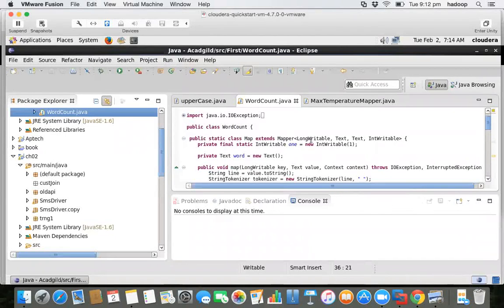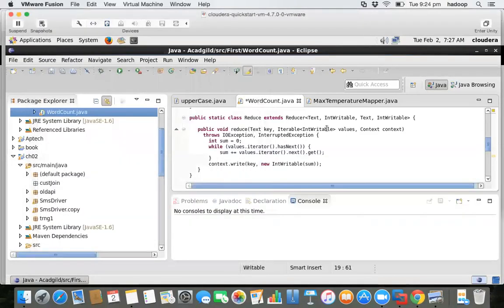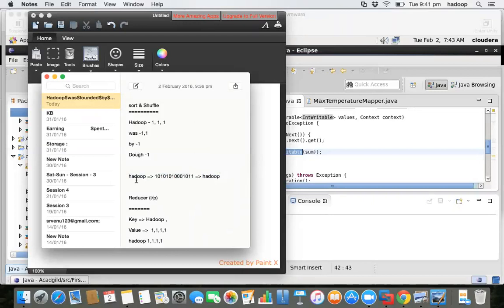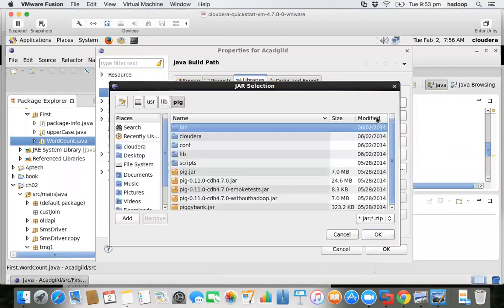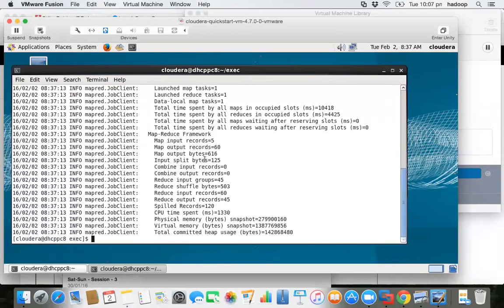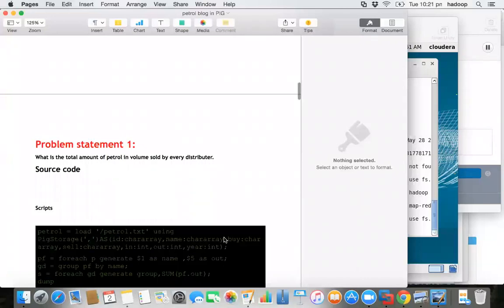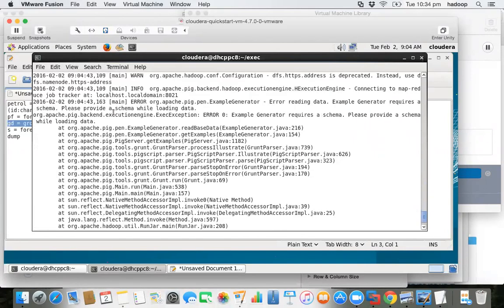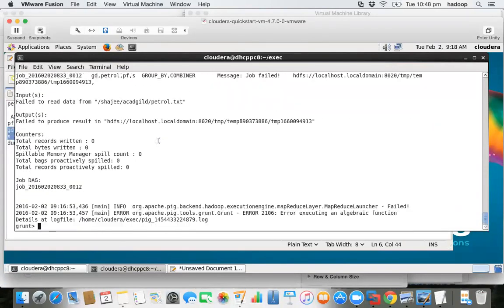Hadoop APACHE PIG - Session 7